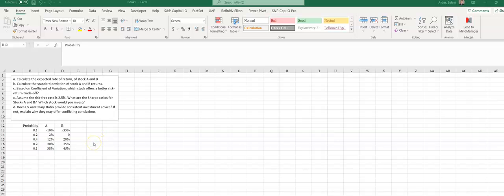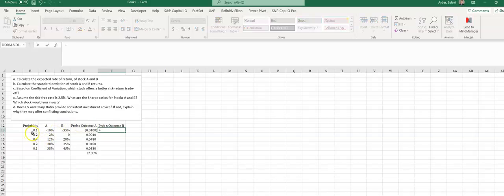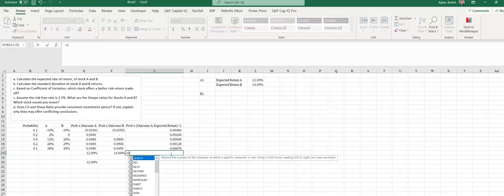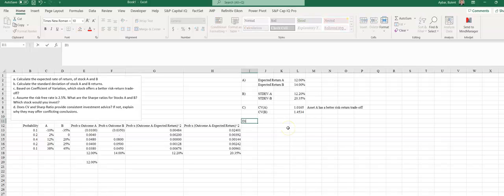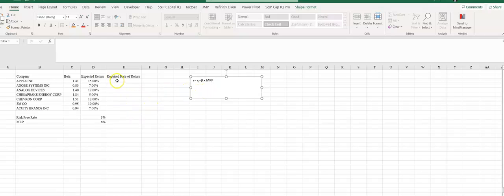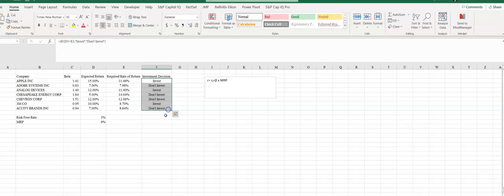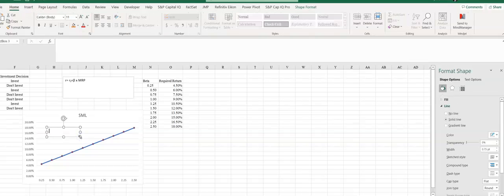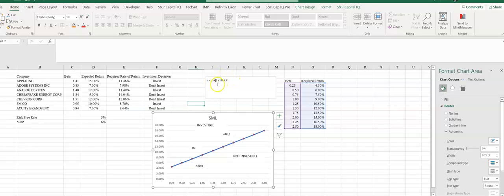Expected Return, Risk and SML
These are two simple exercises about expected returns, volatility, coefficient of variation, Sharp Ratio, and Security Market Line